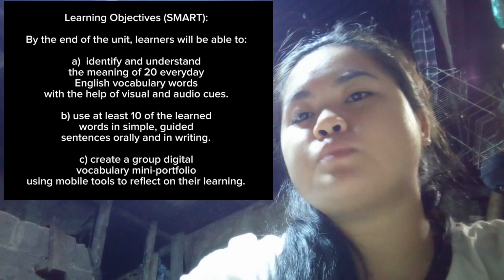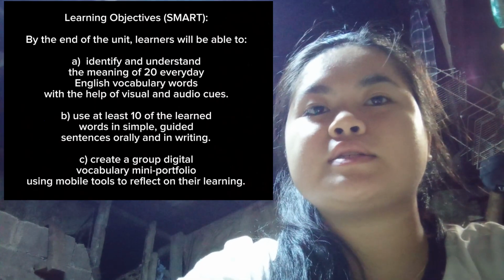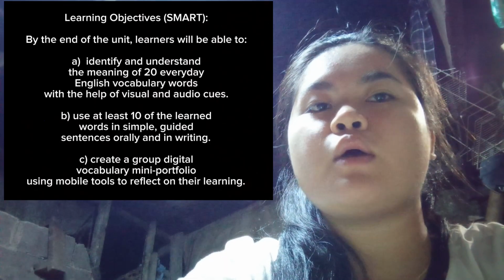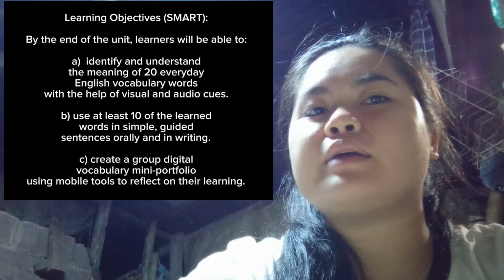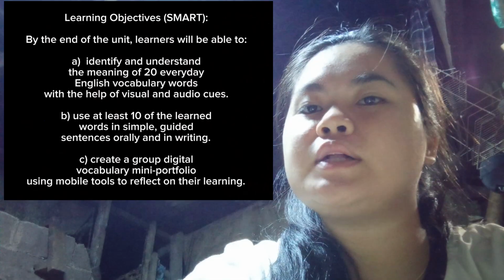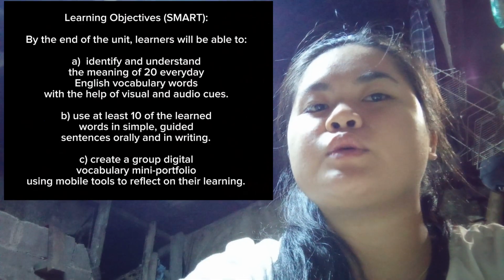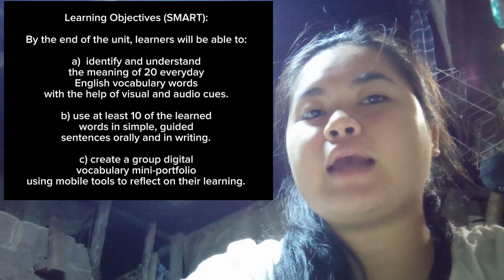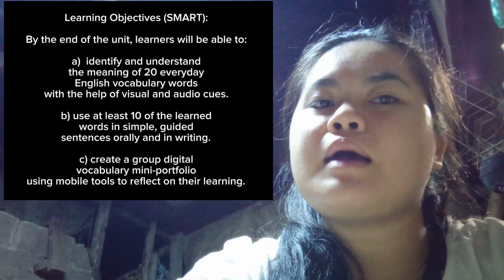Task 5: Designing a MALL-Enhanced Language Learning Unit